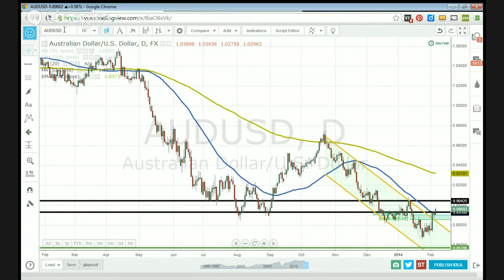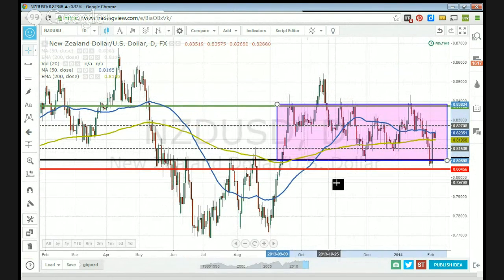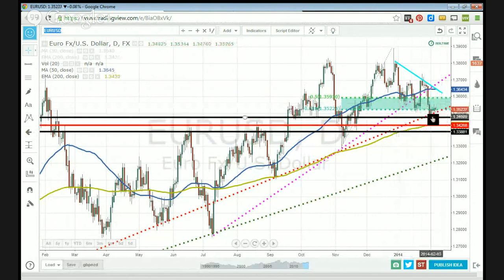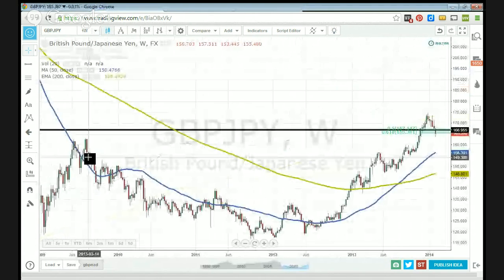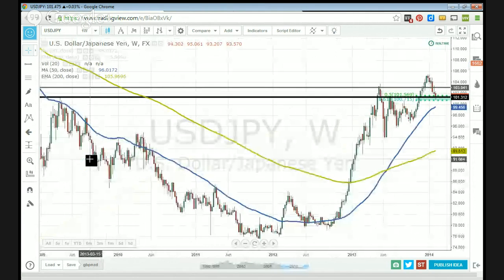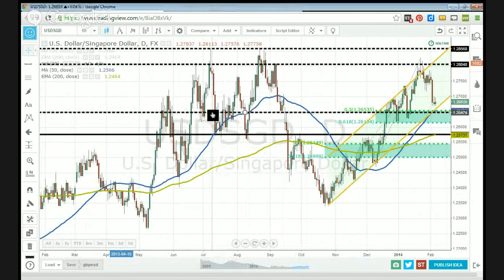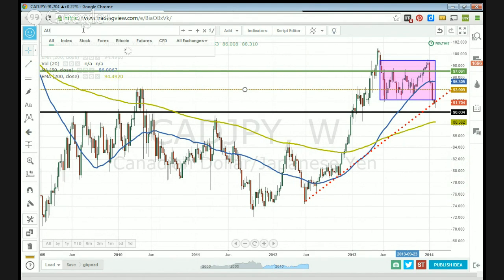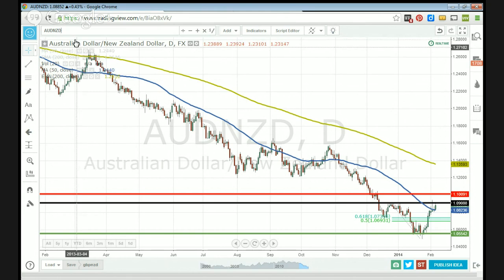Forex Room - February 6, 2014: "Patience is the Name of the Game"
The largest collection of organized educational articles and videos to help traders learn

InformedTrades founder Simit Patel reviews daily charts in the forex market, sharing the trades he's placing. In today's session, Simit shares updates he's making to his existing trades, as well as new orders he's adding. Follow along by registering for a free demo trading account with charting platform to test out forex trading: